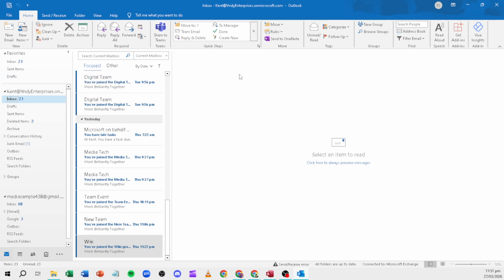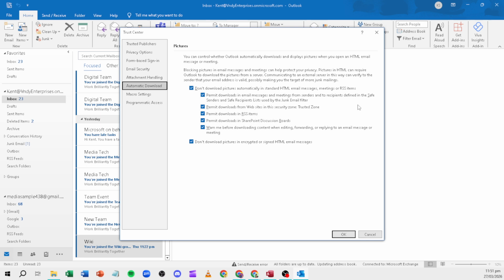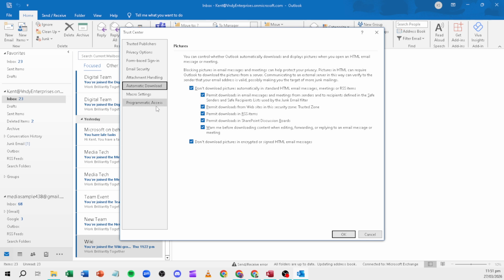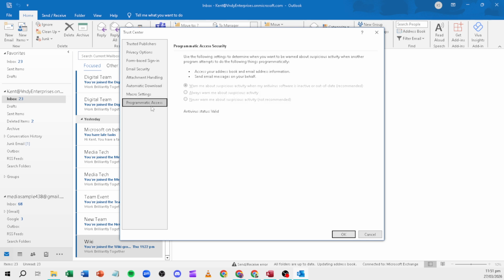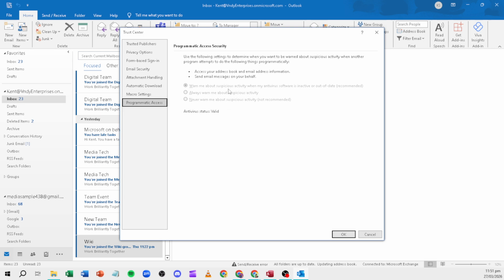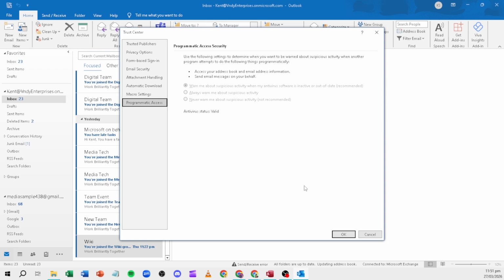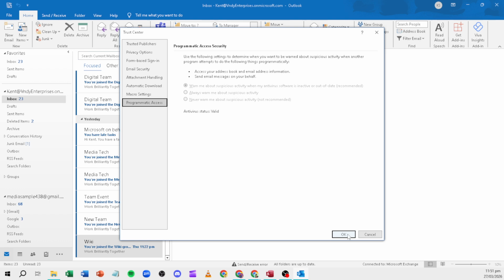How to Send Email from Microsoft Access Using Outlook Without Security Warnings [2026 Guide]